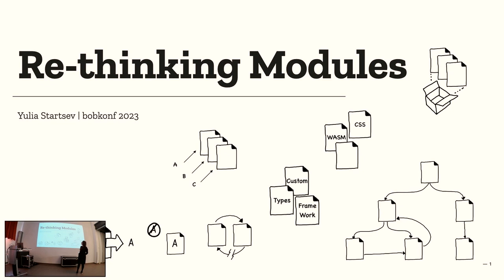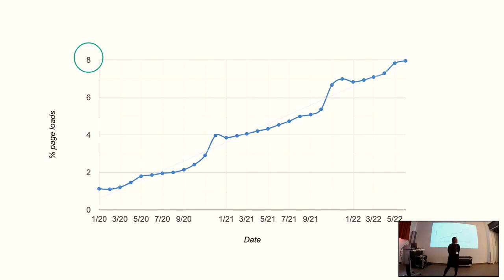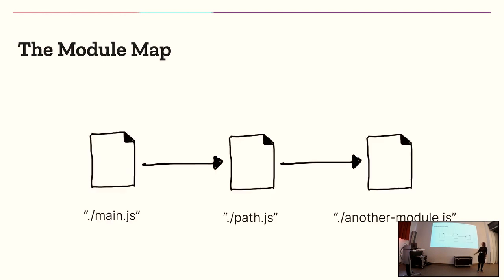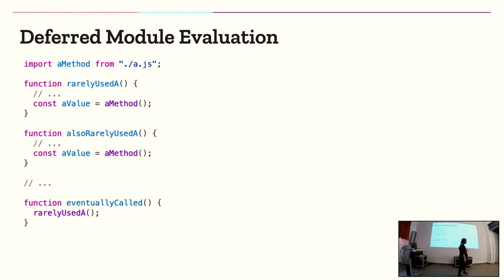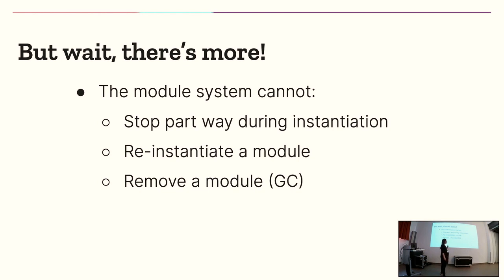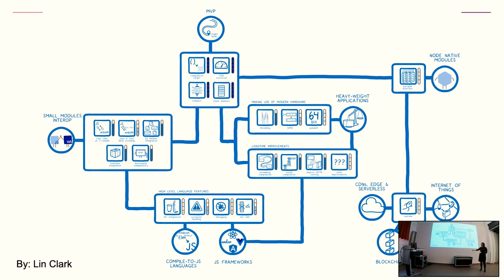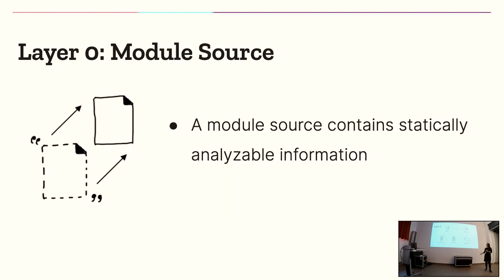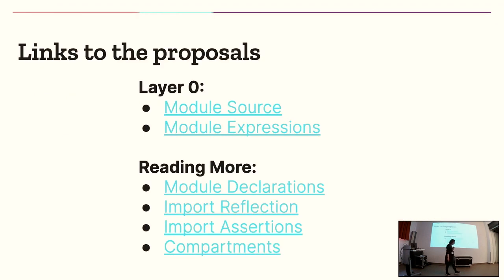BOB 2023 Yulia Startsev - Keynote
It is a truth universally acknowledged, that a programming language with more than 100 users must be in want of a module system. JavaScript, first released in 1995, resisted this natural law until 2015 with the introduction of ES6.

Since then, Modules have become a popular authoring tool for JavaScript Developers. However, modules as a shipping mechanism present certain issues, and many developers continue to compile to module-free code rather than ship native modules. This has challenged the language committee to investigate what is and what isn’t working about our module system.

How do we do this, and how do we communicate these design changes from a small focus group to a larger design committee? A number of proposals are planned that change what kind of applications can be built using the module system.

We will explore these questions and more, giving you a behind the scenes look at designing a module system for the web.